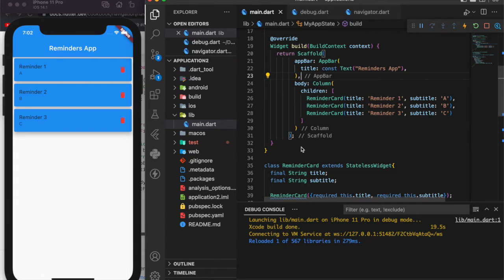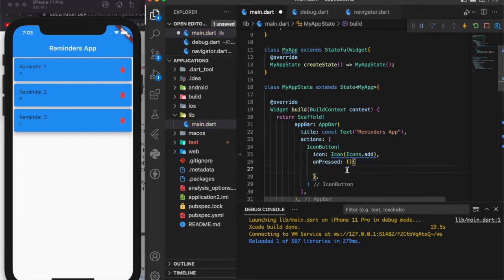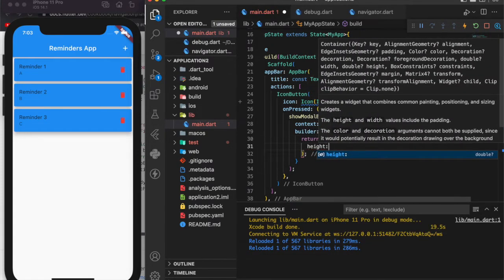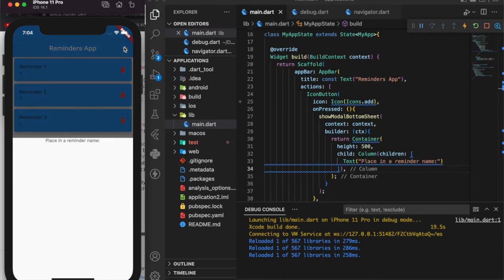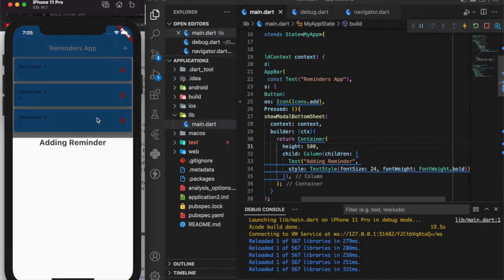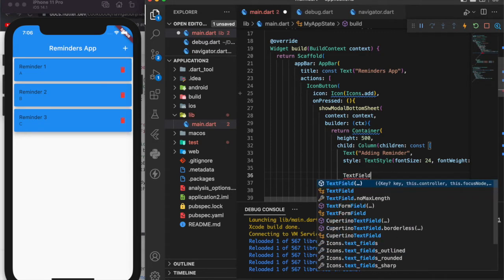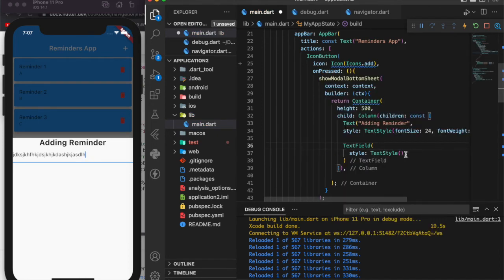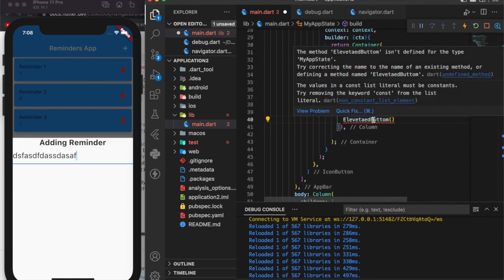Flutter & Dart - Reminders App [#2]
Hello there coders! Today we'll begin adding a "2nd screen" to our project!